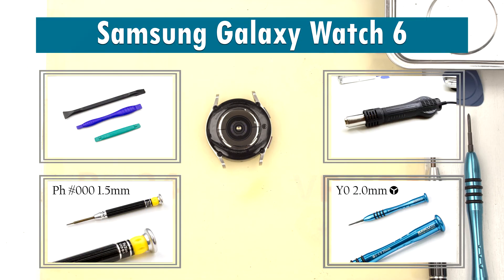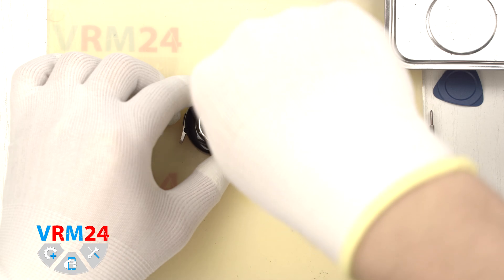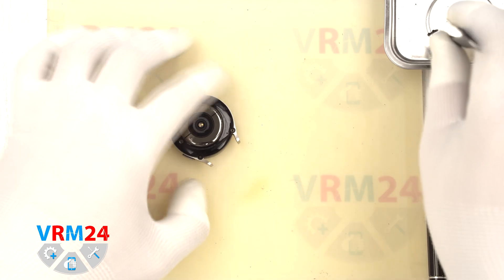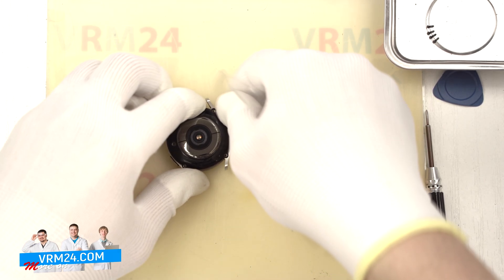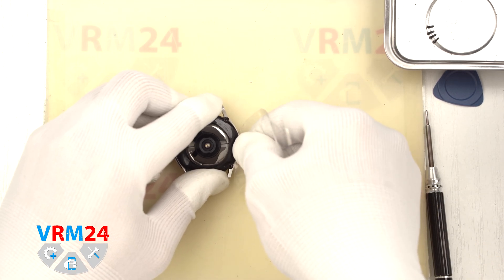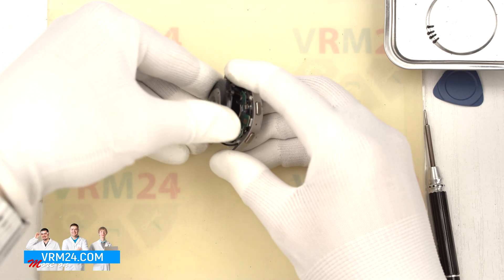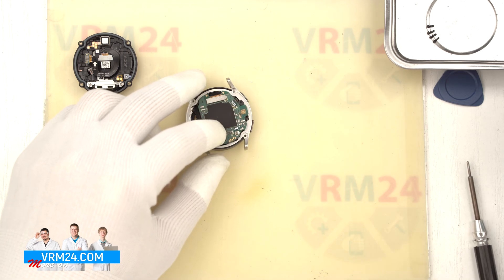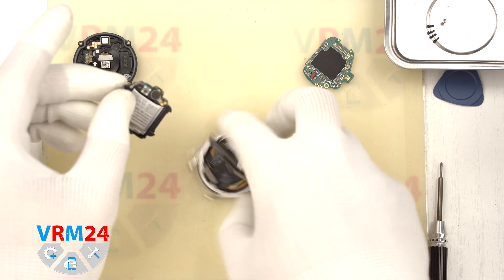Samsung Galaxy Watch 6 SM-R930 Disassembly in detail Take apart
Instructions with a detailed description and additional materials on our website, follow the

If you have additional questions, you can ask our specialists, who will try to answer them in as much detail as possible.

Our manual is suitable for all Samsung Galaxy Watch 6 models - released for the markets of different countries.